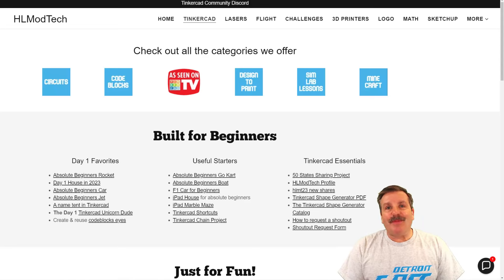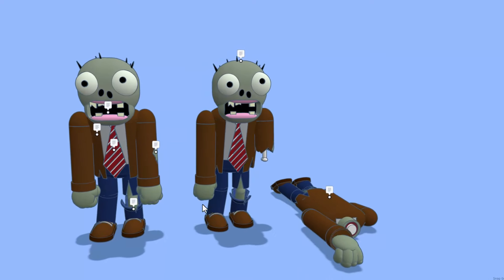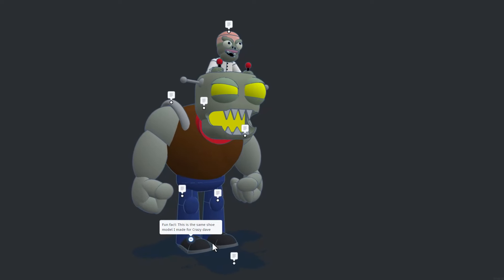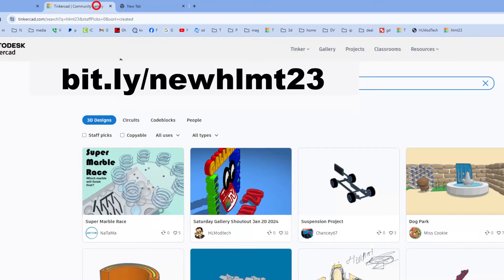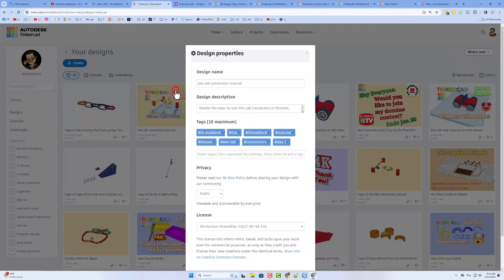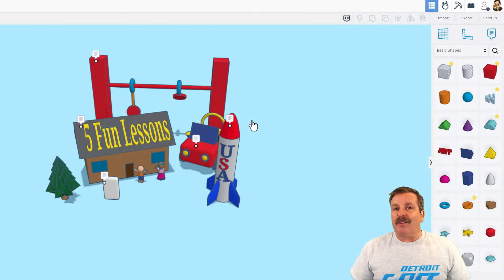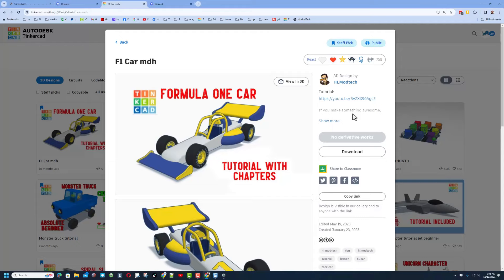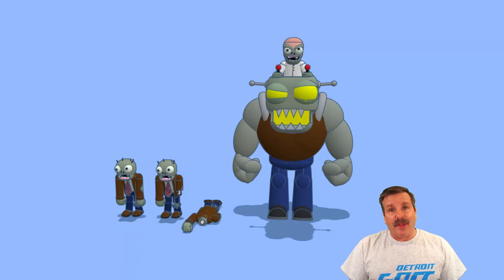Mind Blowing Plants vs Zombies Tinkercad Designs by Eye of the Void!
Check out these Mind Blowing Plants vs Zombies Tinkercad Designs by Eye of the Void in today's episode of Tinkercad TV. Tune in and see all the amazing details Eye of the Void was able to create in this sweet project. Cool updates of the hlmt23 tag too! Have a glorious day and keep Tinkering!